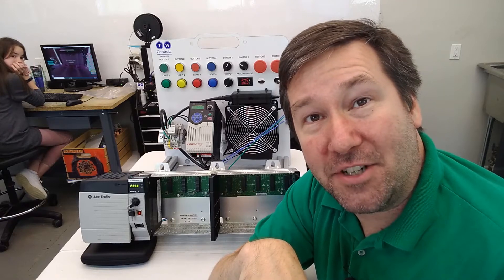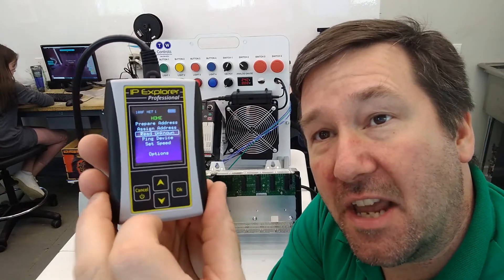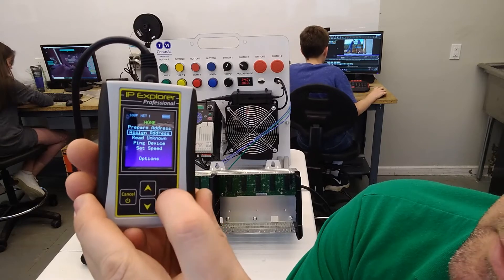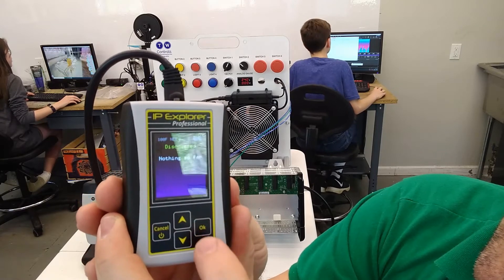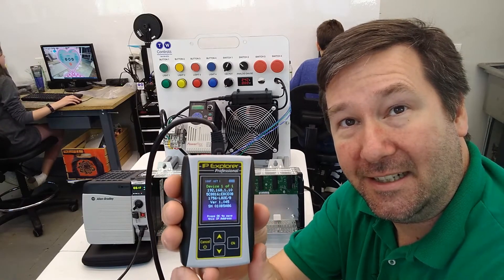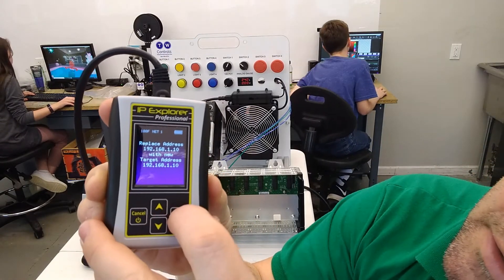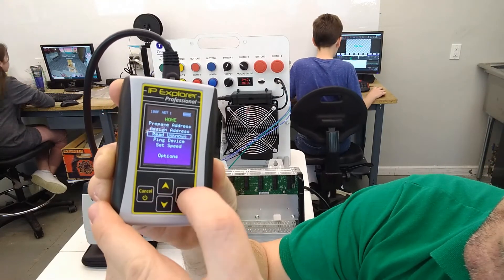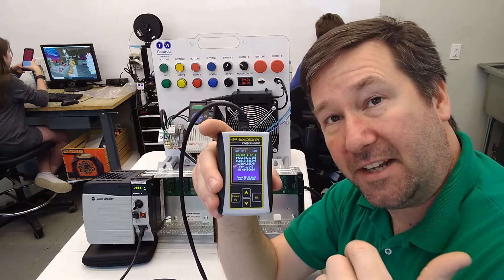Reading and Writing an IP Address to an Allen Bradley Controllogix PLC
In this video we show you how to read and write the IP address to an Allen Bradley Controllogix Processor using the PLC Tools SIM-IPE IP Explorer.